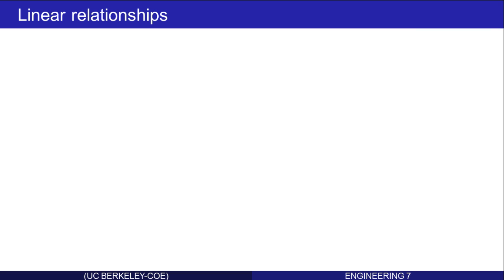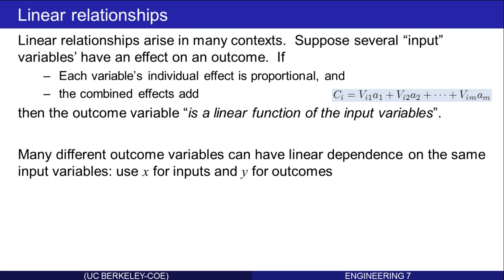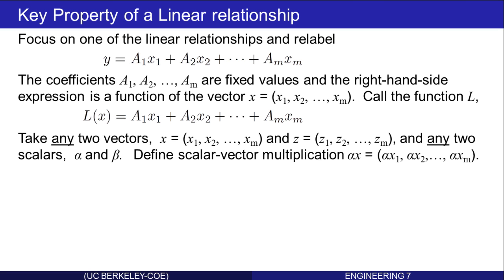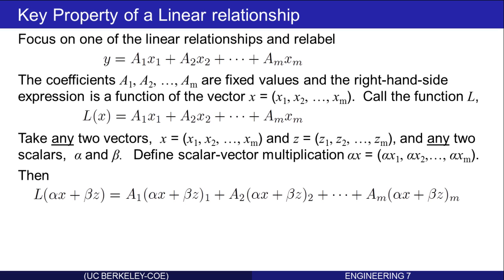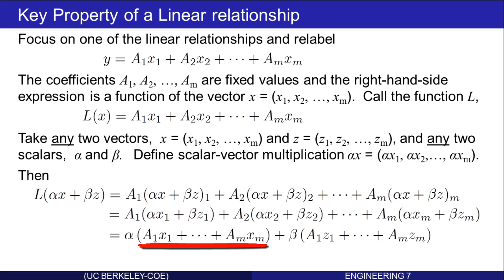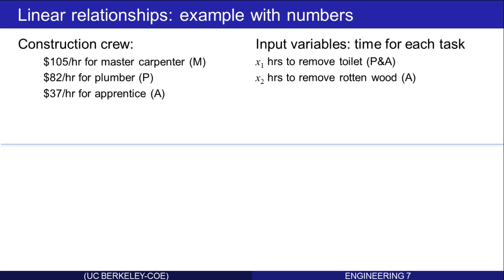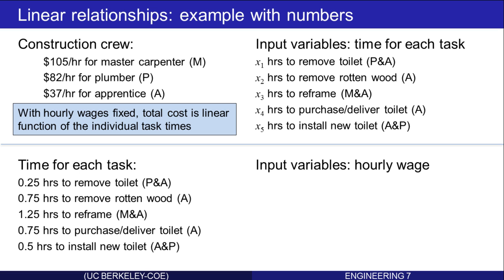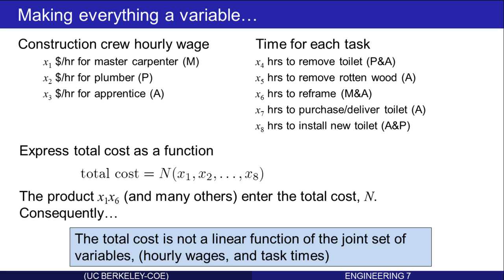Linear Relationships: Part 2 (of 8)